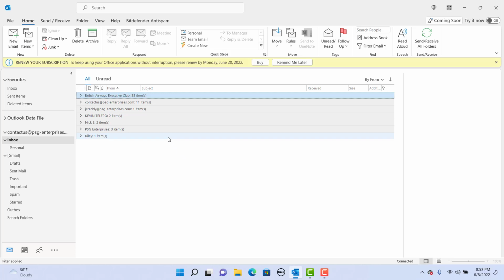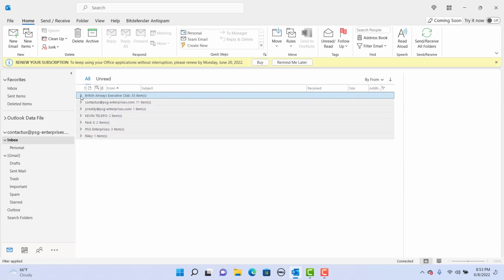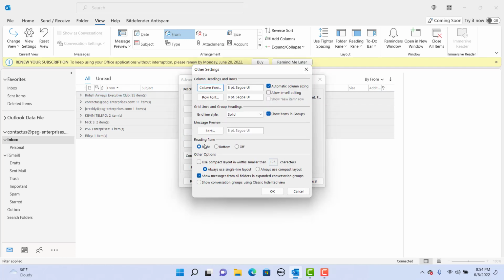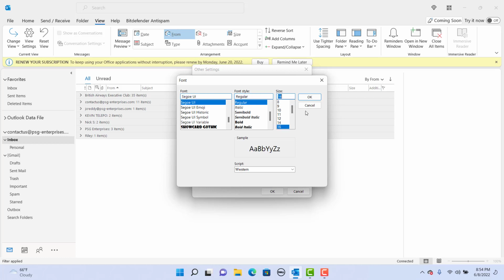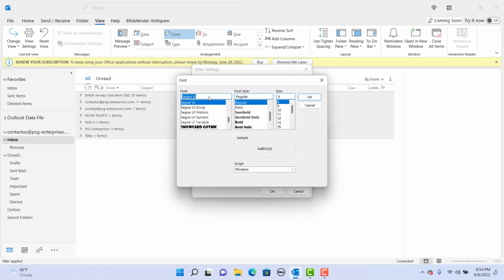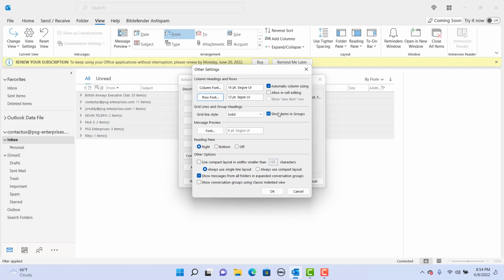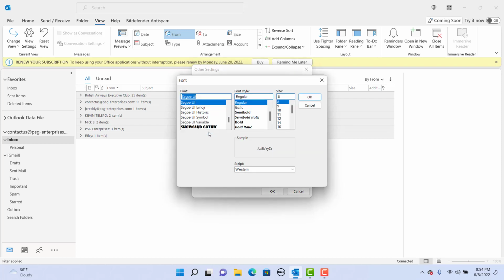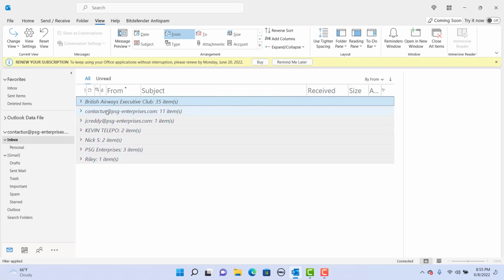How to change font of column, row and message preview in Outlook - Office 365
You can change the font of column, row and message preview in Outlook. You can select the font, font style and size you want for column, row and message preview.